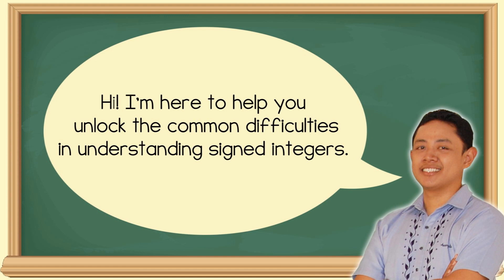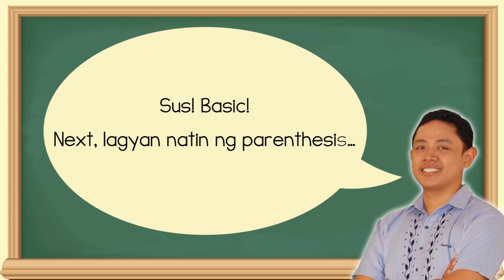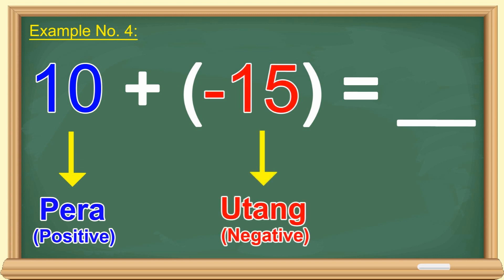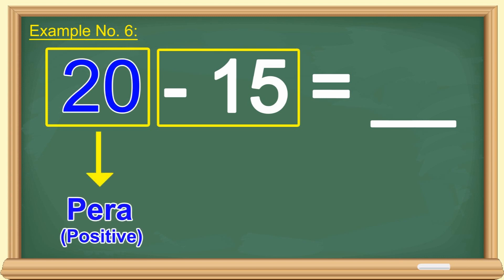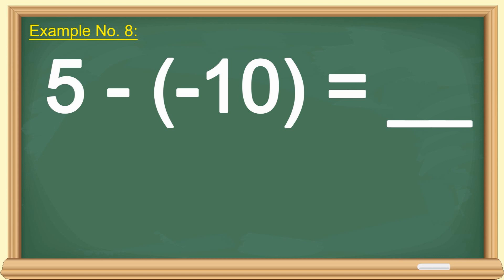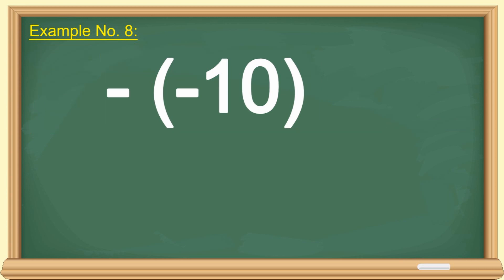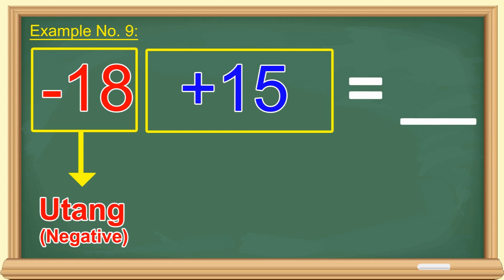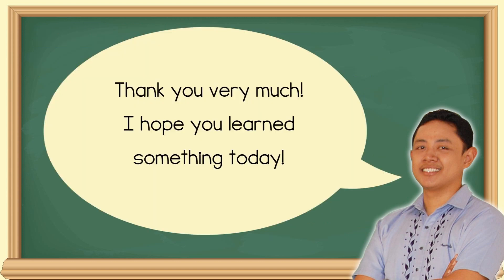Addition and Subtraction of Integers (Easy to Learn - Pera, Bayad, Utang, and Sukli Edition)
The "Easy to Learn Addition and Subtraction of Integers" learning session was made to help learners unlock the difficulties in learning the concept. It's easier to learn because of the Pera, Bayad, Utang, Sukli Edition.

This process is a common problem among learners who are just starting to learn these concepts and even to those who are already in the higher grades.

But why can’t learners fully grasp the idea of these basic concepts? Simply because the presentation of the idea becomes abstract due to the lack of real-life application.

To help us better understand this topic, let’s find its application in our life which we can all relate so well - all we need to know is how the Pera, Bayad, Utang, and Sukli work in our life.